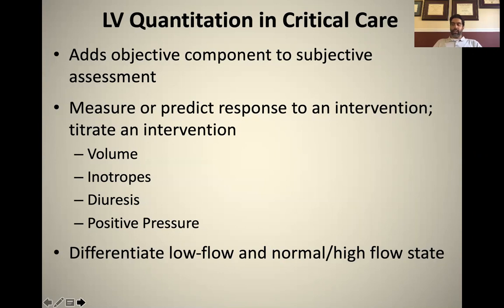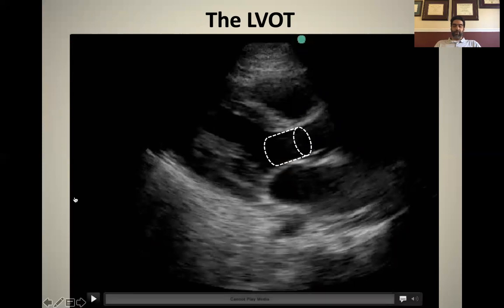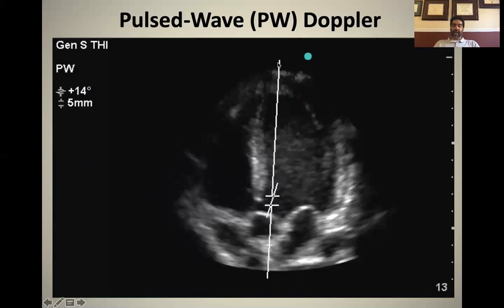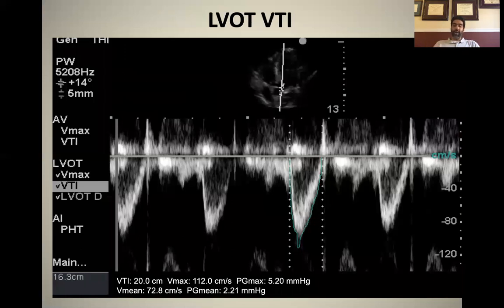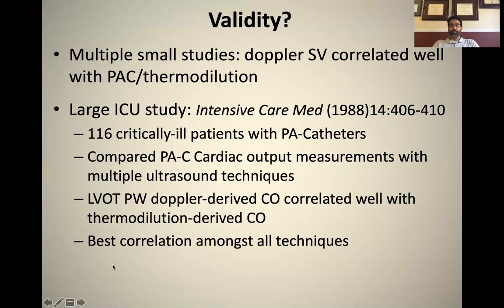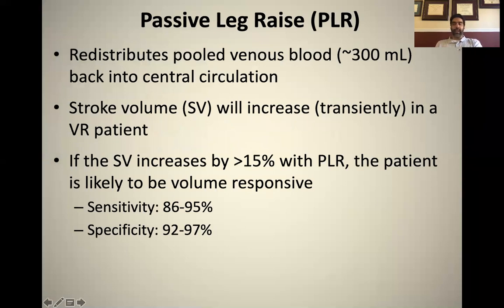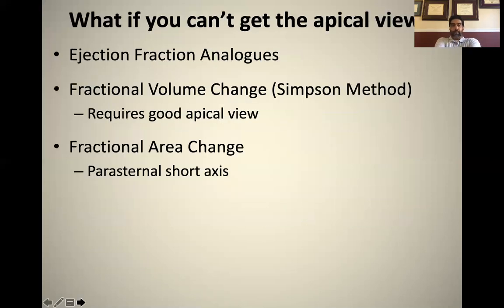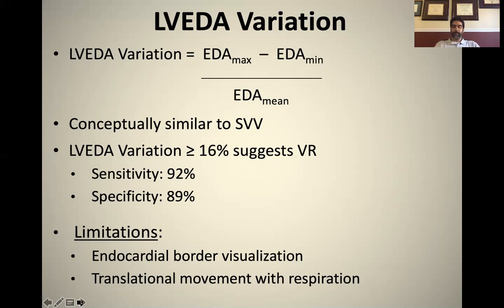CCUS: Quantitative LV Assessment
Overview and application of techniques for Quantitative Assessment of Left Ventricular Function in the Critical Care Setting, including Doppler calculation of Stroke Volume/Cardiac Output and analogues of Ejection Fraction